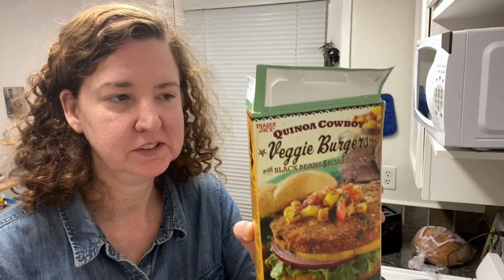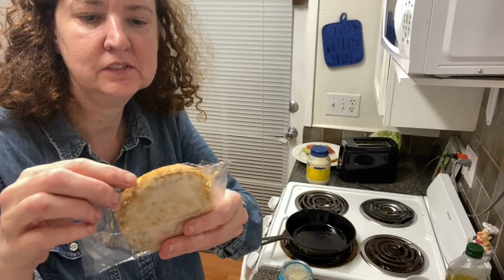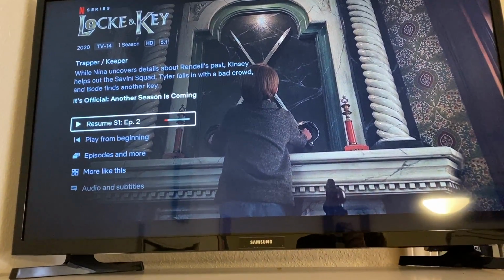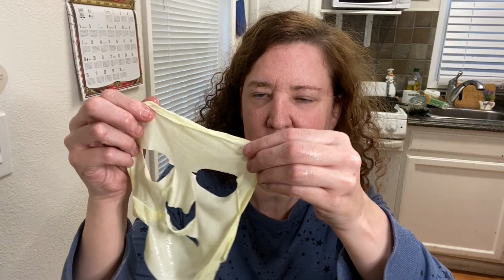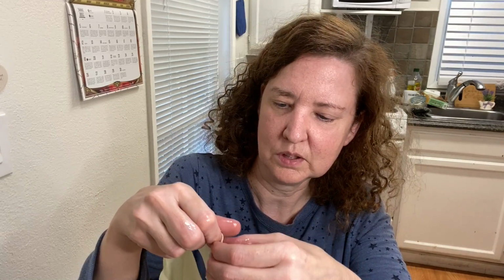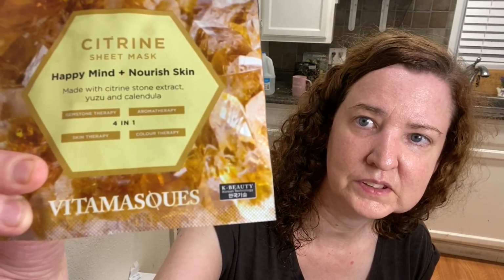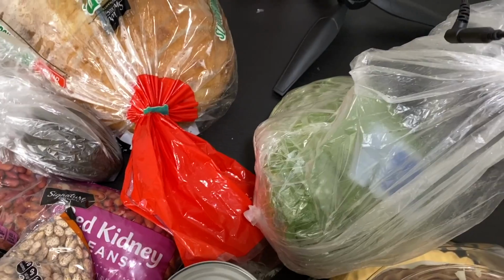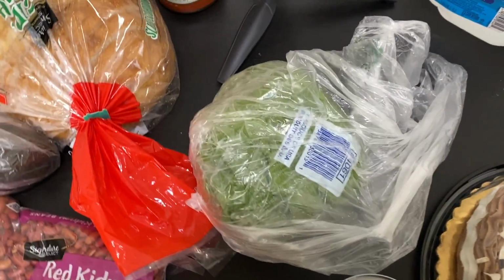Weekly Vlog (April 20 - April 26, 2020)